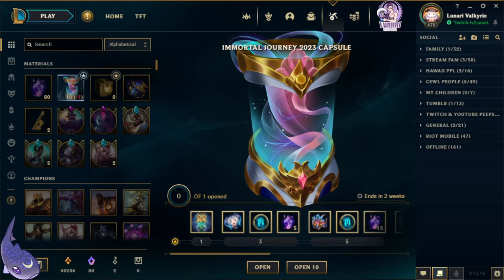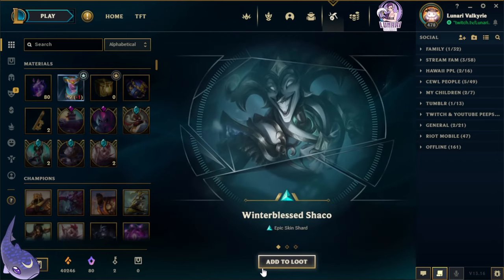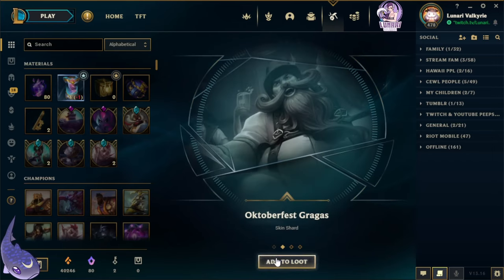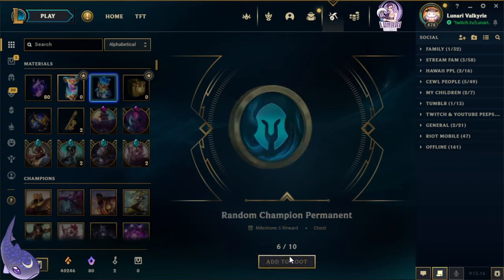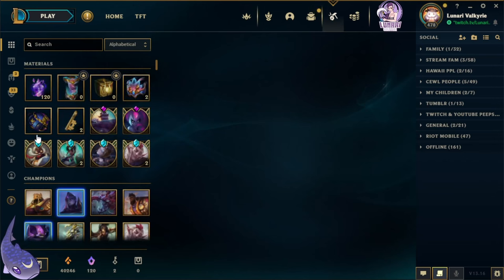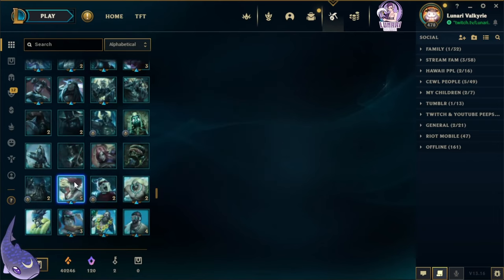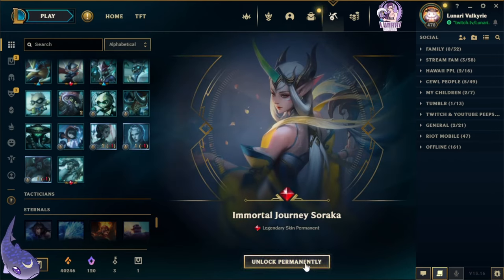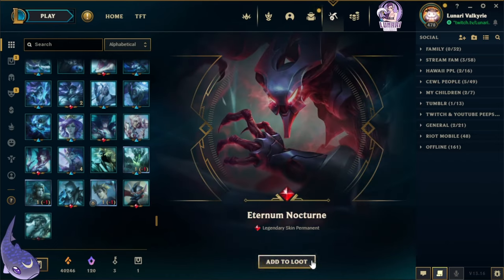Opening 10 Immortal Journey 2023 Capsules and a Grab Bag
Lunari Valkyrie
91-1202 Renton Rd #60334